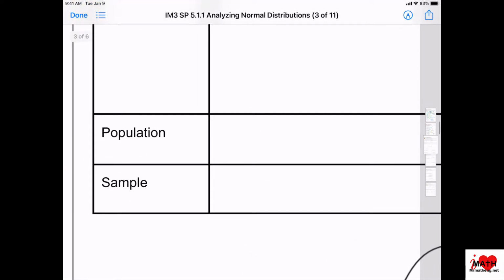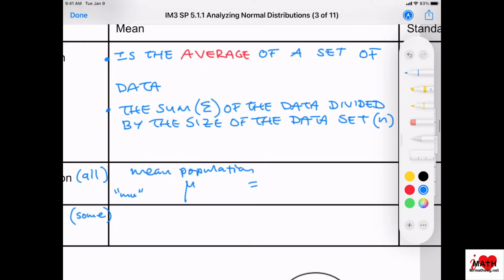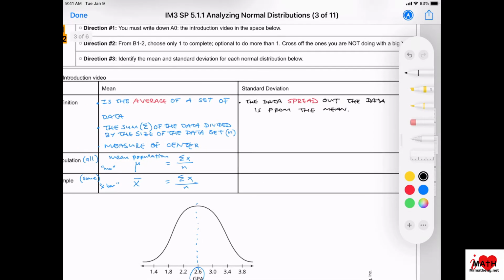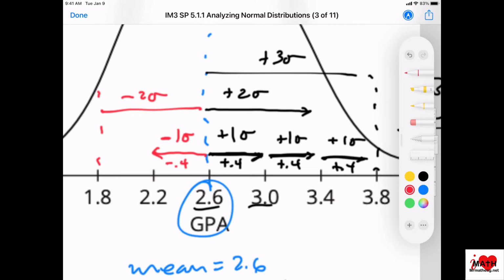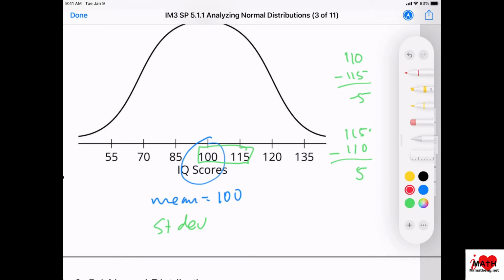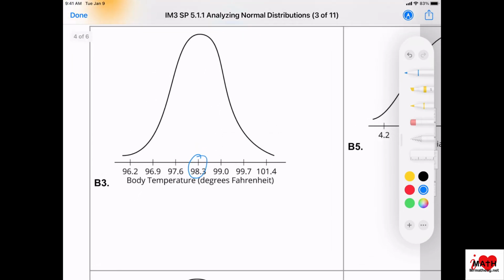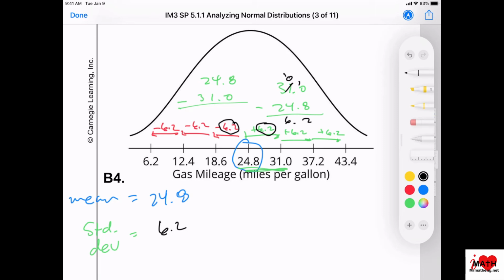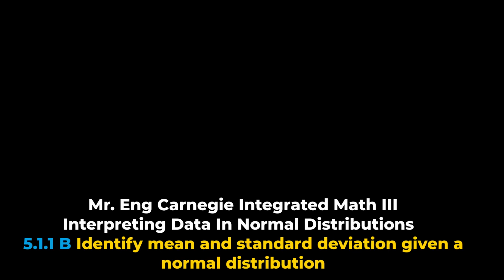IM3 5.1.1 B Identify mean and standard deviation from normal distribution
Table of Contents:
00:10 - B0 Intro
08:18 - B1
09:30 - B2
11:00 - B3
12:01 - B4
13:39 - B5
14:31 - B6